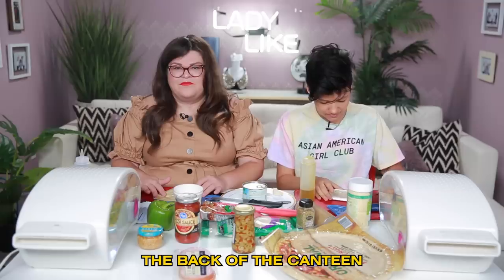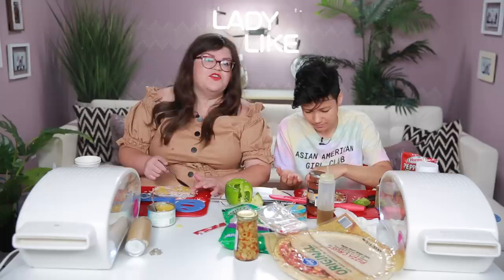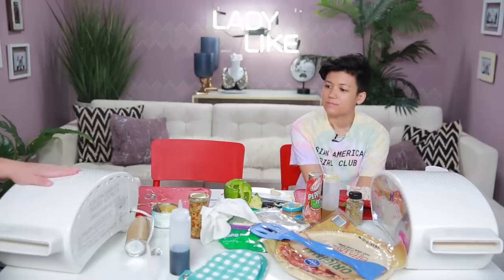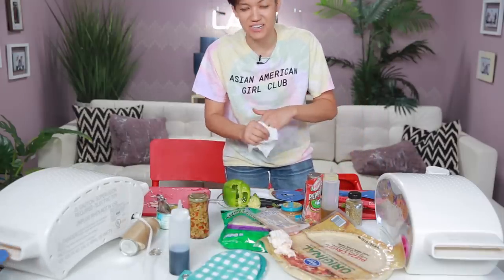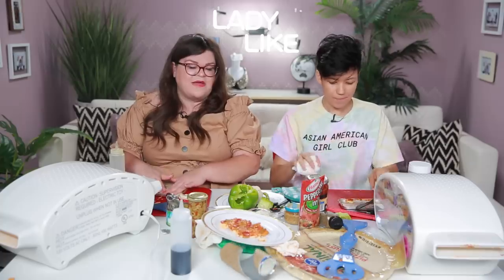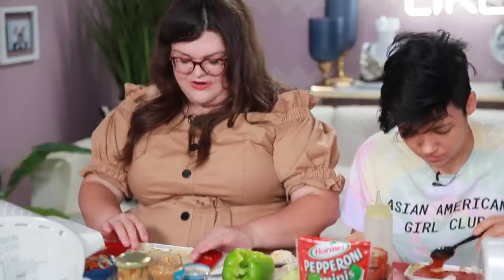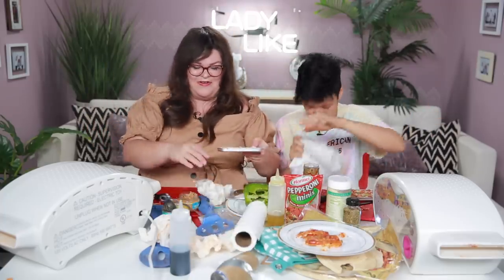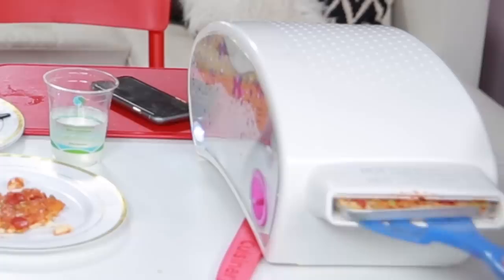We Competed To Make Pizza In An Easy Bake Oven • Ladylike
Watch 10 women with drastically different styles try their hand at styling the same clothes in their own unique way! Watch Kristin as she travels to far flung places with nothing but an Empty Suitcase
Kristin and Jen are back at it again with another Tiny Cooking Competition! They're competing to make pizza, who will win?

About LadyLike:
Expect new videos three times a week. We are so excited to have you here!

Get style tips, makeup advice, and must-have products with the As/Is Newsletter

MUSIC

STILLS
Small zucchini pizza on the circles with pepperoni and mozzarella.
Maryna Iaroshenko/Getty Images
Slices of applewood smoked ham on a white background
BWFolsom/Getty Images
X Shaped Plasters
cihanterlan/Getty Images
Seamless pattern with pizza. Vector illustration
ioanmasay/Getty Images
Netflix FYSEE Food Day
Emma McIntyre/Getty Images
Erik Voake/Getty Images

The pineapple section rotates on the turntable
Biggunsband/Getty Images
White sugar poured on black background
manaemedia/Getty Images
Abstract colorful fruit animation
infocusvideo/Getty Images
Shot of colourful confetti in 4K
celafon/Getty Images
Crispy hot pizza with ham and pineapples.
DmitriMaruta/Getty Images
Tasty looking illustrated sliced salami pizza with tomatos, mozzarella, olives and basil. Animation of disappearing slices on chroma key green screen background.
Hana Kruzikova/Getty Images
Cook prepares the dough for the pizza, tosses it up.
Maxim Usmanov/Getty Images
Close up of burning flame. Kitchen gas stove
antova/Getty Images
Fresh Bell Pepper Floating on Black Background
shironosov/Getty Images
washed olives falling in the crusher. Olive oil mill in South of Italy
dream_one/Getty Images